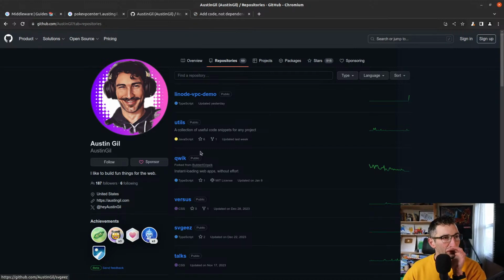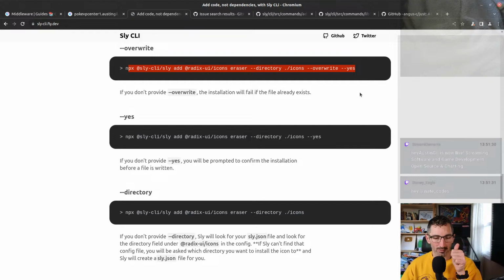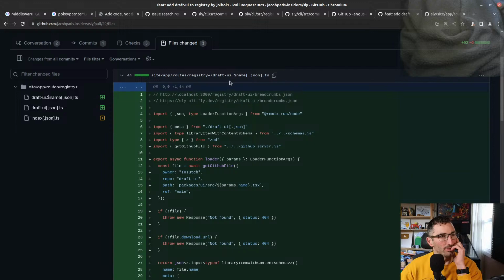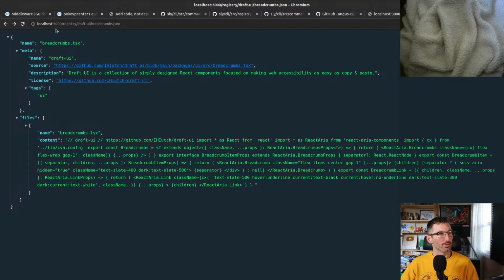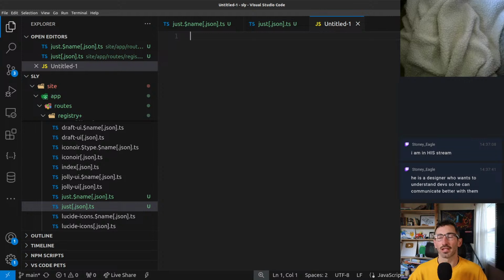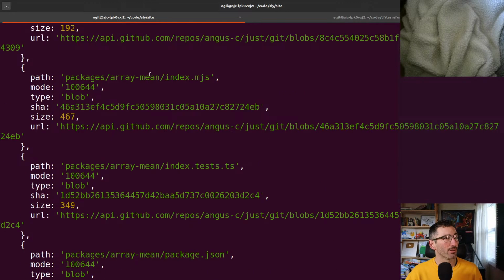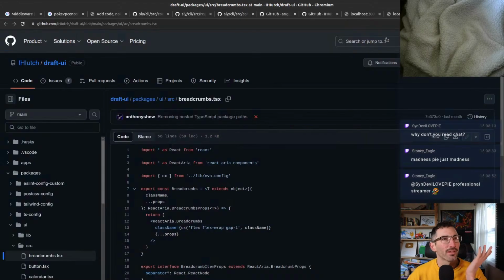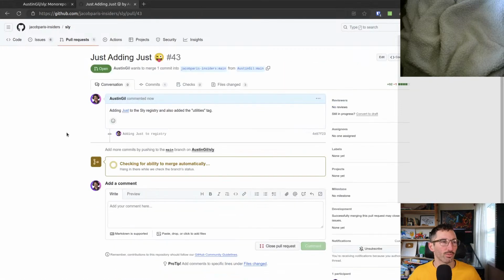Open Source & Chatting